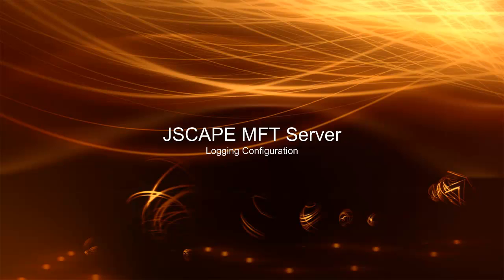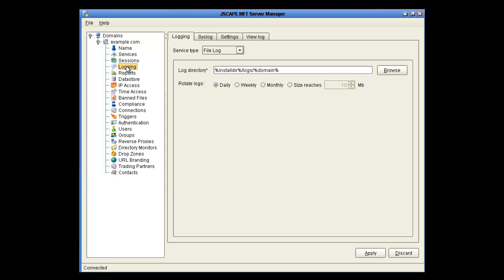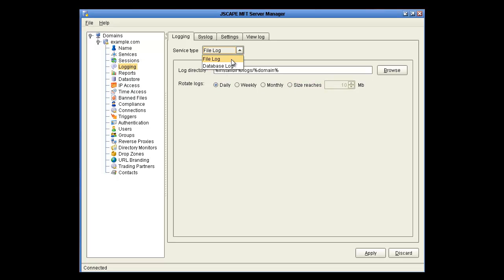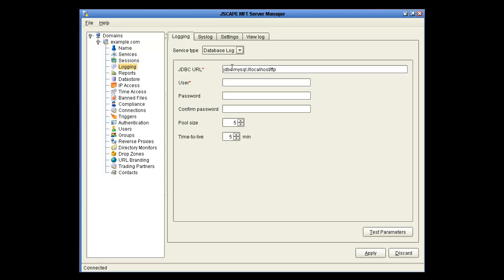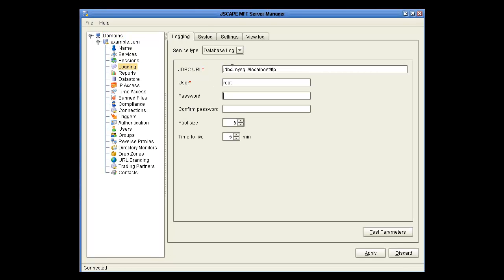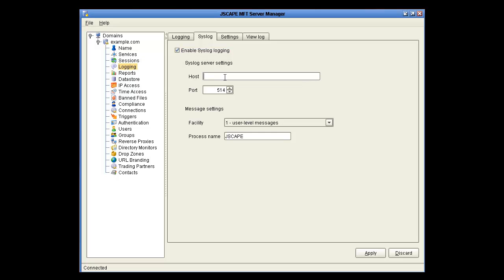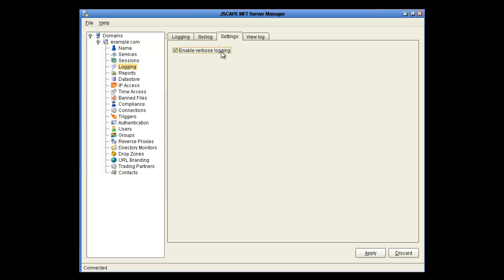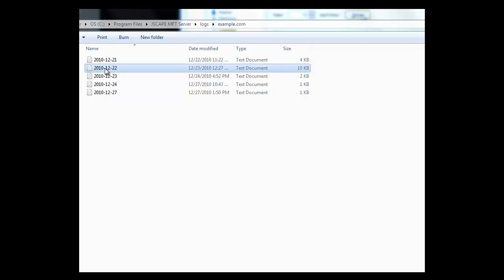Logging Configuration with JSCAPE MFT Server